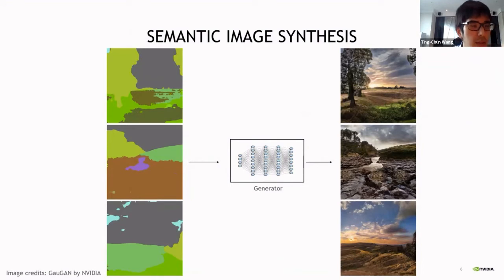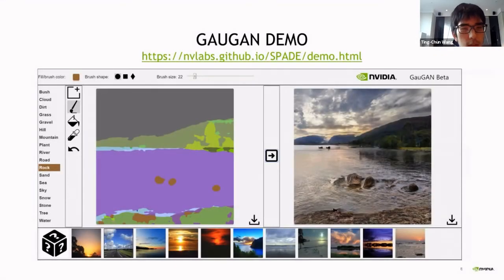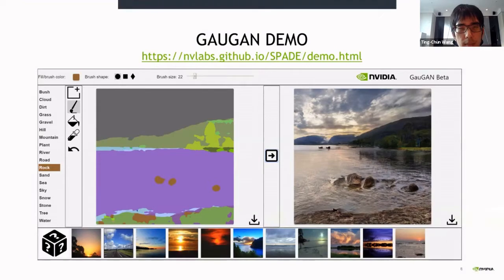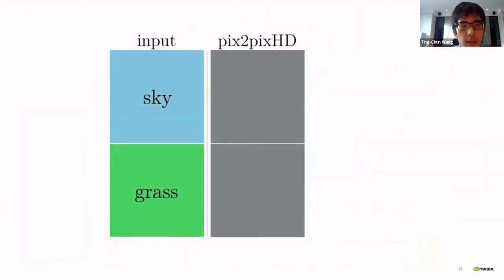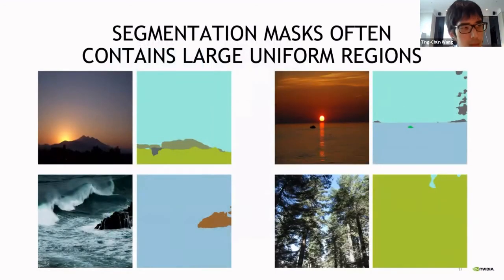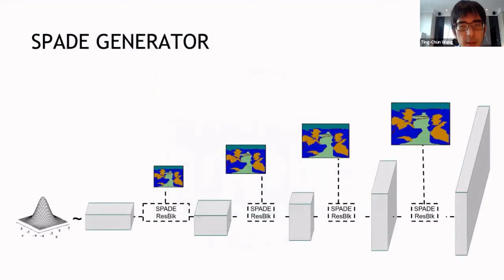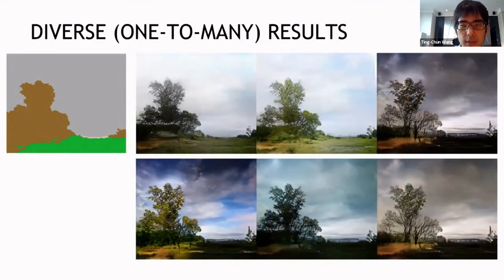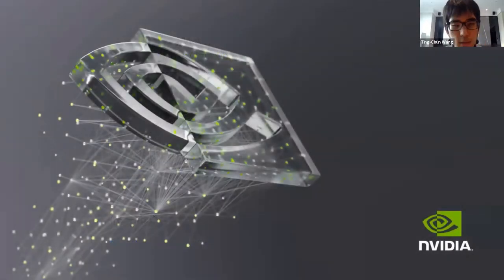A.I. in VFX (part 3 of 5)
We've all been hearing about the growing AI revolution, and already use AI in many different aspects of our lives; our phones, banking, giving photos cool looks. But how will it affect the VFX/Animation industry?

We will then be examining some of the ways that current tasks like face simulation, environment creation, animation, and image manipulation, among others, are likely to change. How are things going to change, and when can we expect these changes.

This is part 3 of 5 with Ting-Chun Wang as presenter introduced by Rob Blau.

Recorded on 8 December 2020. If you enjoyed this video, please consider joining or donating to the Chapter so we can continue to provide events like these.